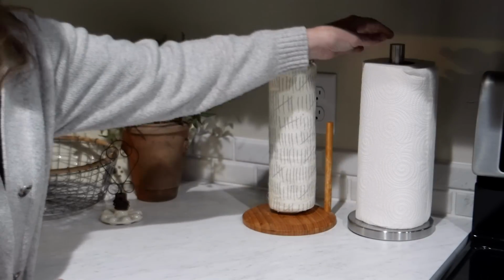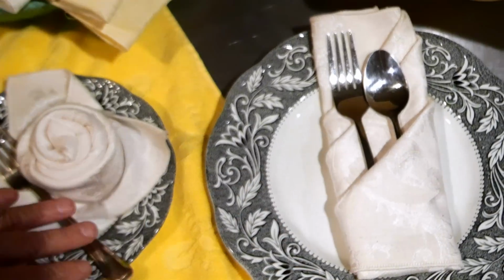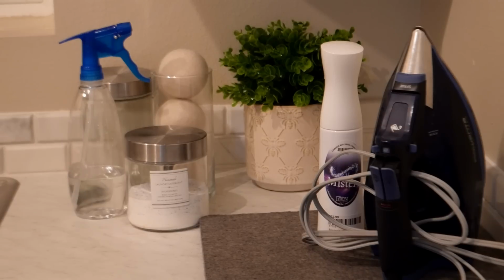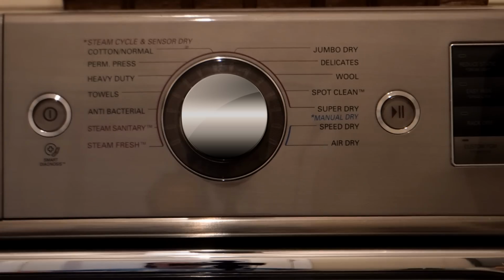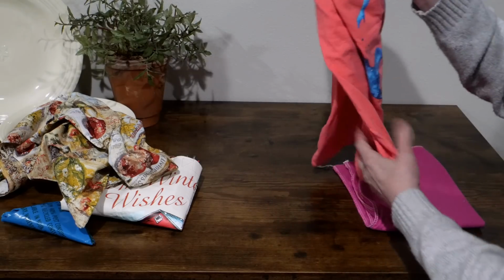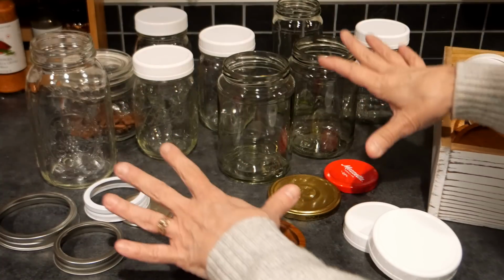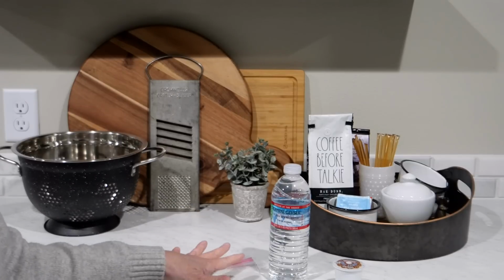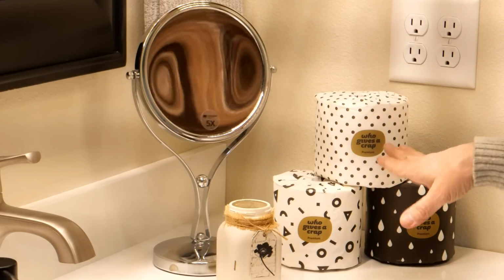Earth Day Everyday!!! Let's do our part to make it more then just a slogan!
Don't forget to shop our Amazon store